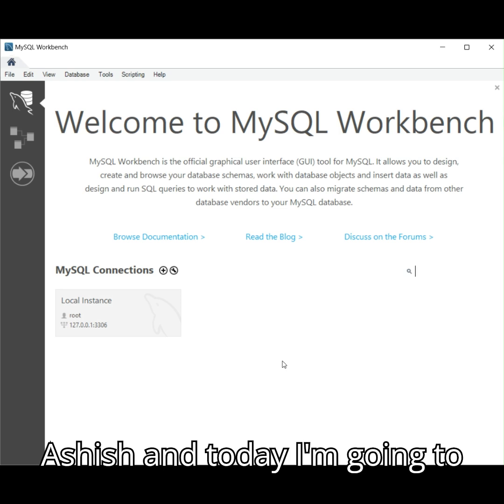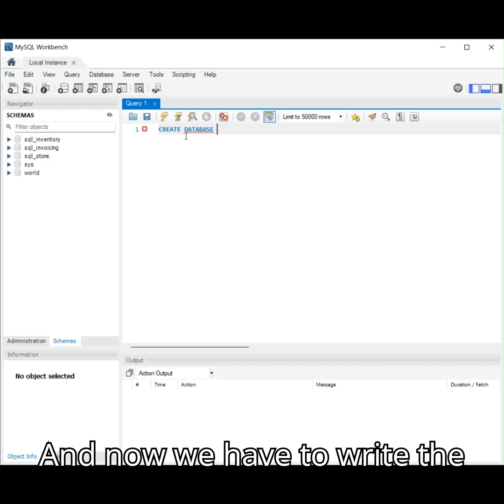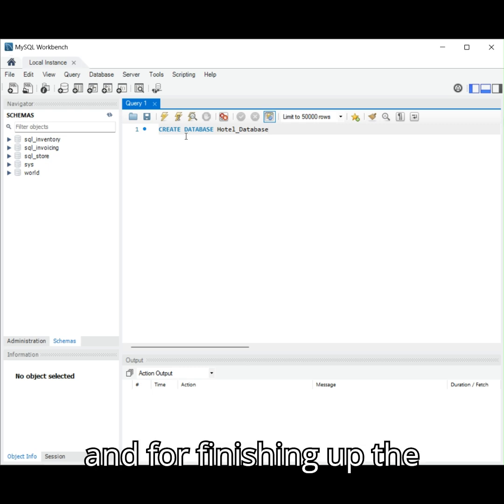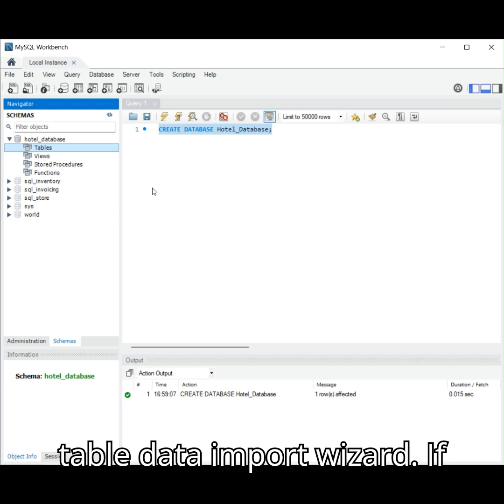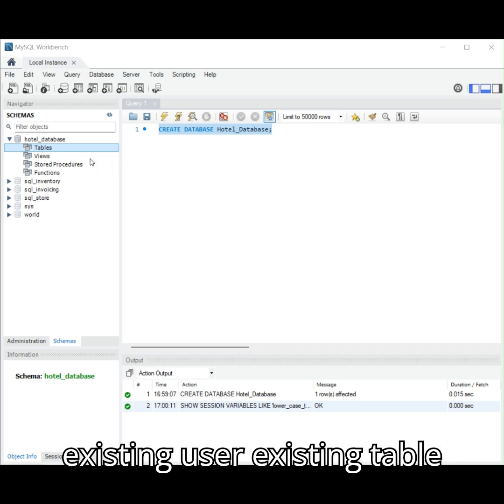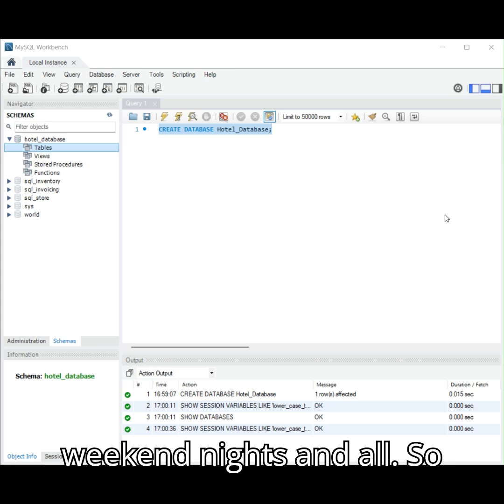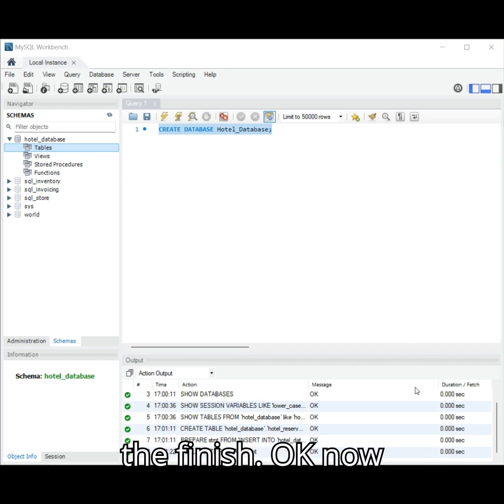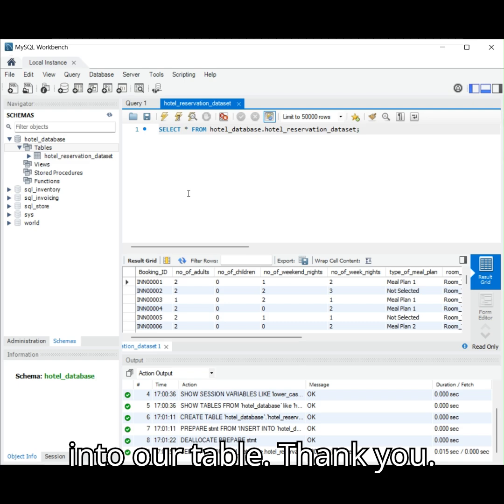How to create Database in MYSQL?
This reel was created by Ashish Riwal   for mentorness Internship.